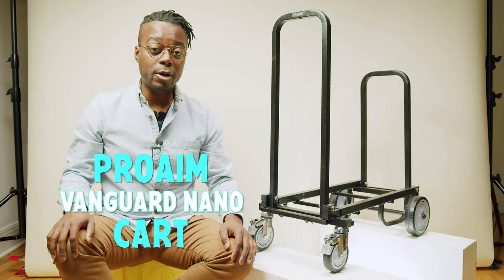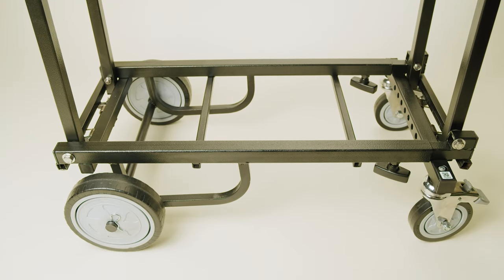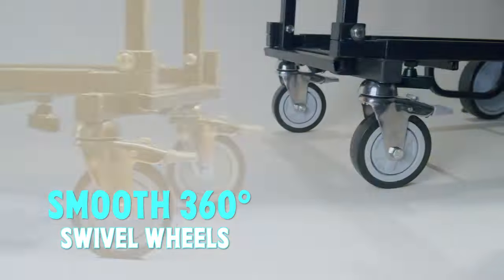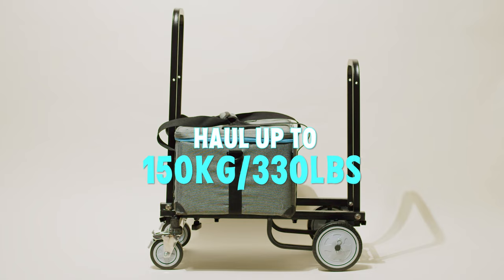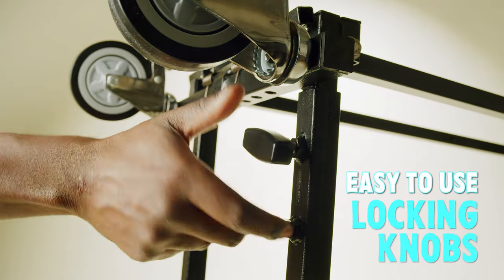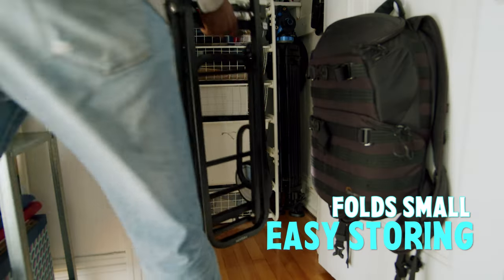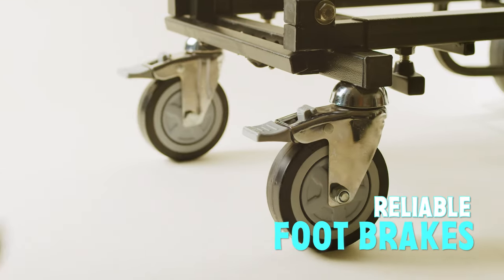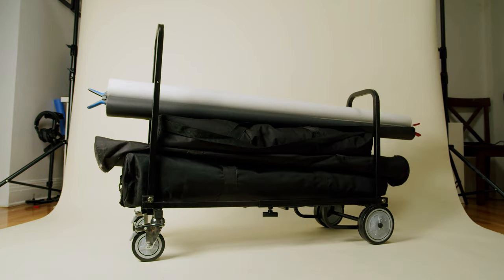Proaim Vanguard NANO Collapsible Utility Production Cart I Review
Proaim Vanguard Nano Utility Cart makes hauling your equipment in one go effortless, saving you load in and out time and sparing your back in the process.

Enjoy the video by Jules Nerestant!